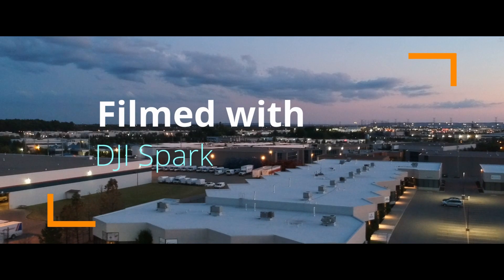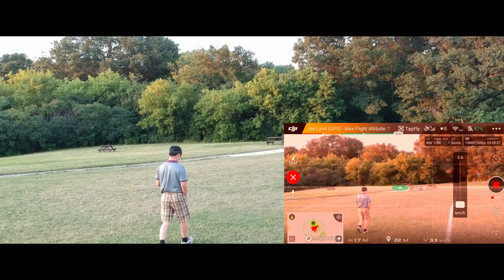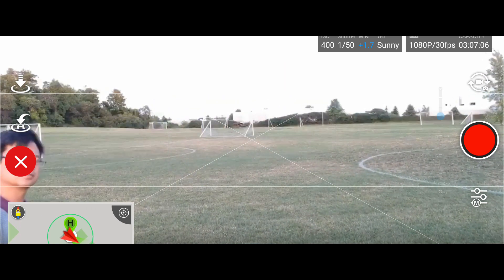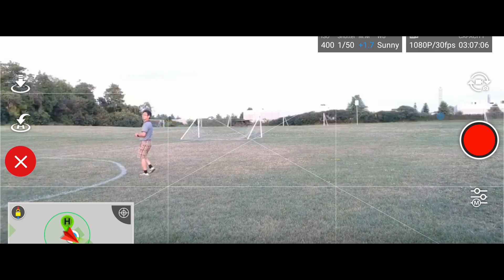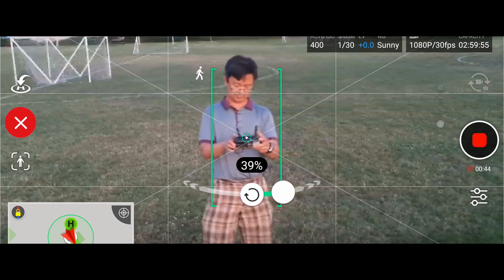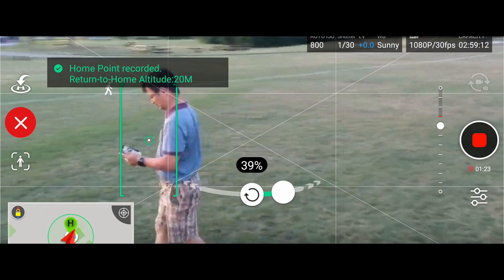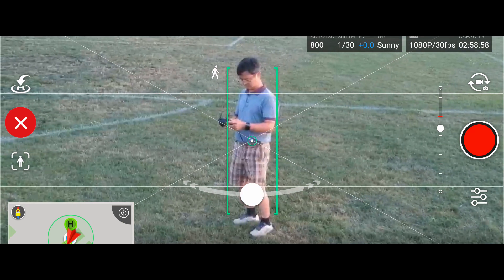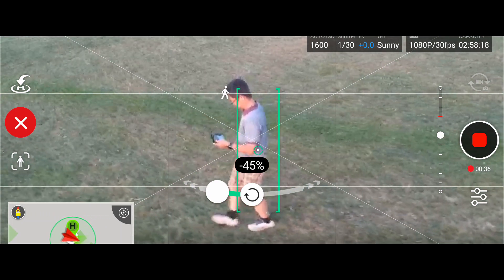DJI Spark Most Useful Intelligent Flight Mode for Short Films or Cinematic Films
In this video I will be showing you the best intelligent flight mode for DJI Spark.